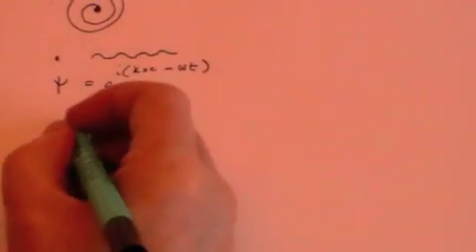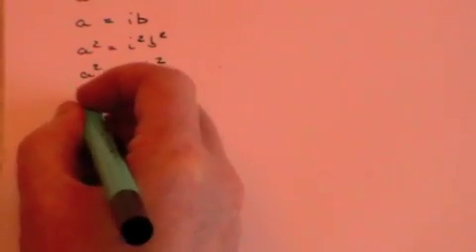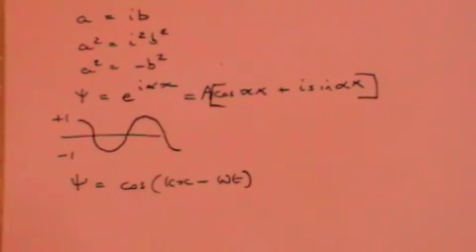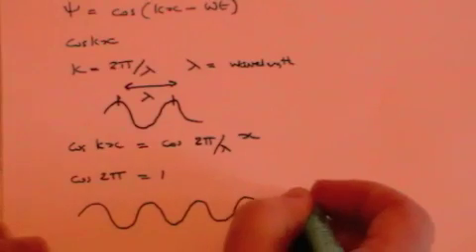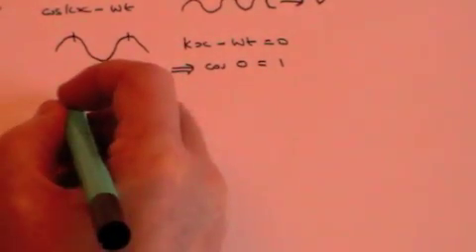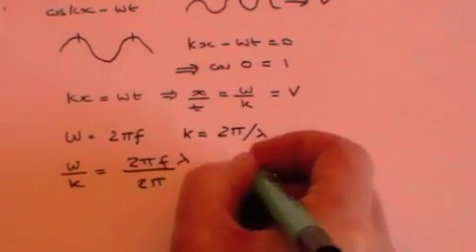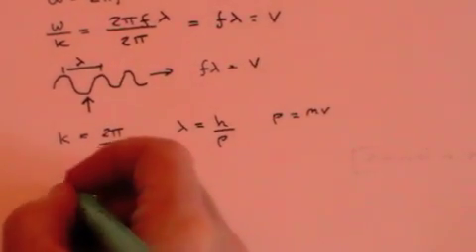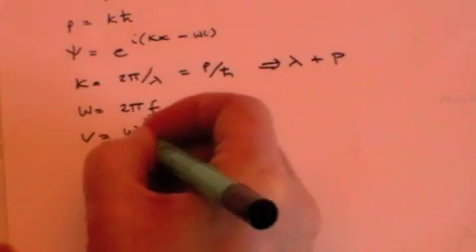The Wave Function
An explanation for the general choice of wave function to describe a particle in quantum mechanics